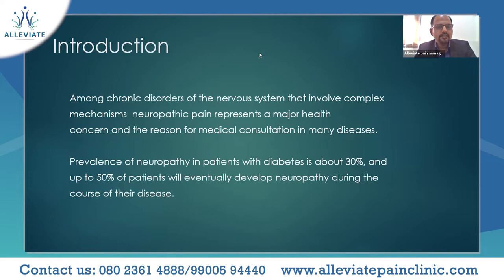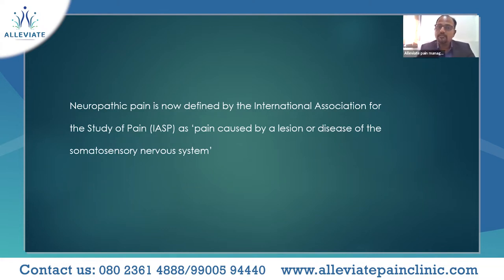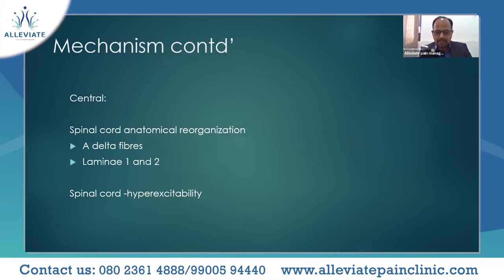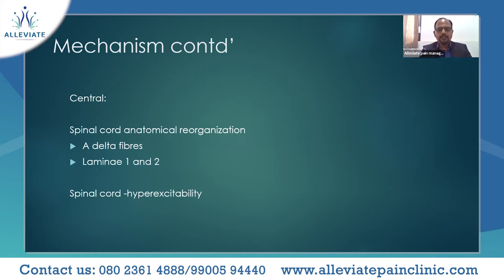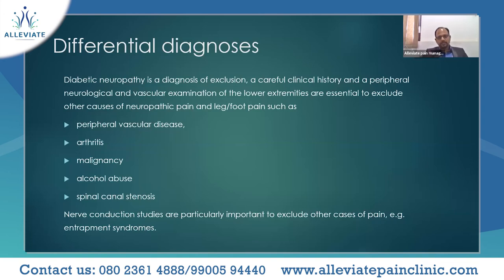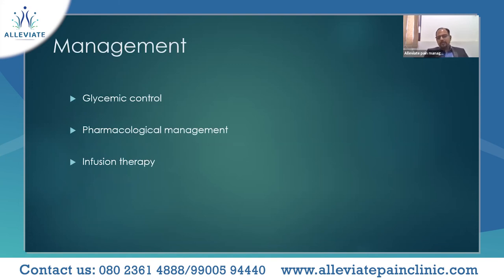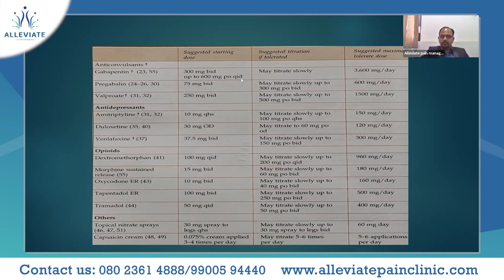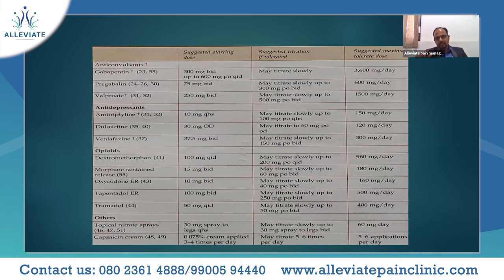Diabetic Neuropathy | Treatment at Alleviate Pain Clinic | Webinar by Dr. Prashanth R Putran